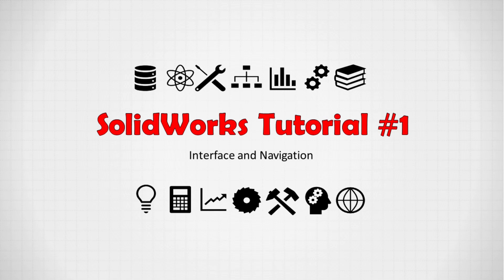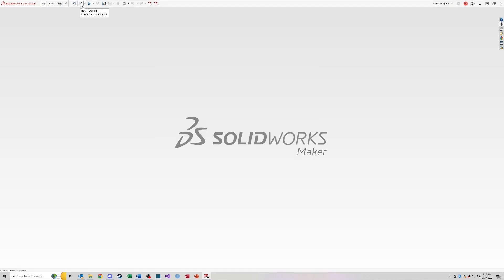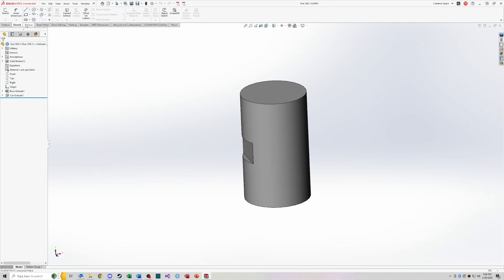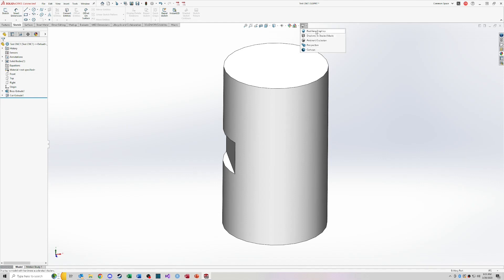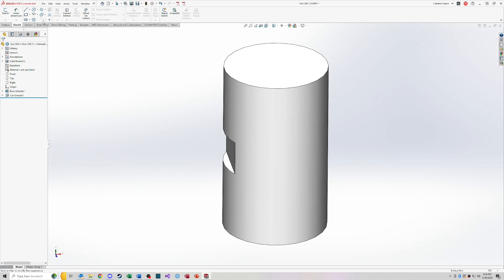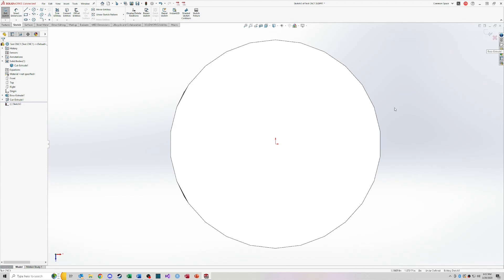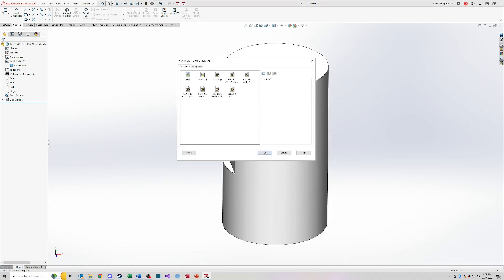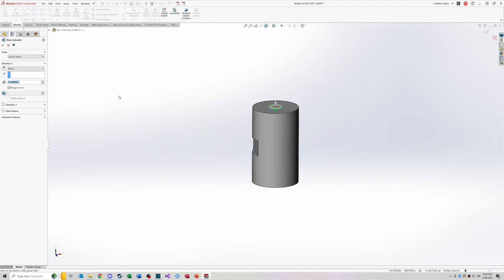SolidWorks for Beginners #1 - Interface and Navigation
This video is a basic introduction to the SolidWorks interface and basic navigation.  This is a great introduction for SolidWorks beginners who are just starting to use SolidWorks.